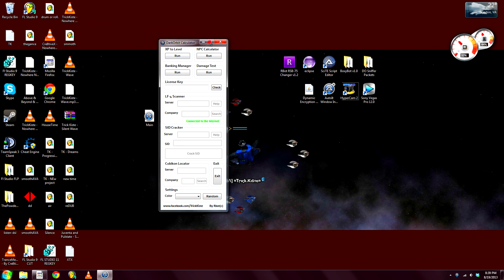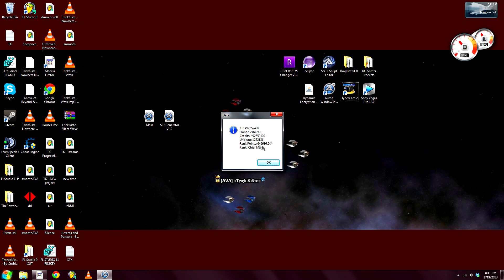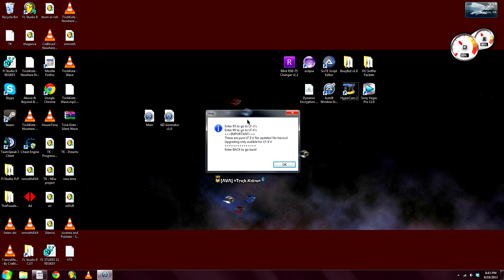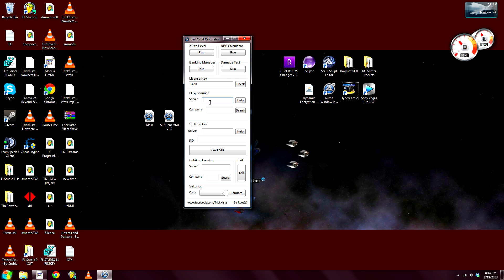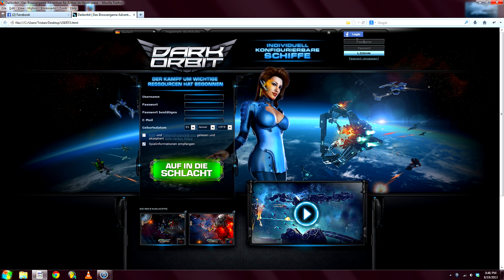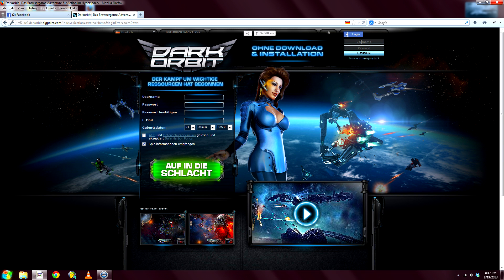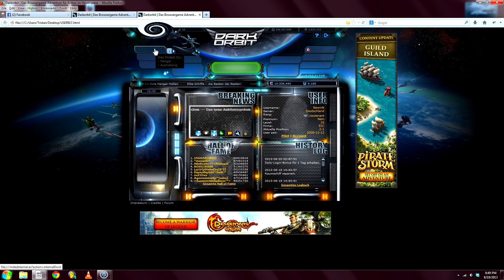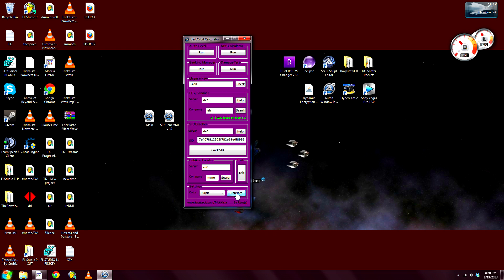DarkOrbit Calculator v1.2 By TrickKiste [FREE DOWNLOAD][HD]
Yes it is finally out, yeah! It took me quite a long time to finish it but I think it turned out VERY nice! I hope you think so too!?

To get all the features you must have me liked

Then leave me a message on Facebook and I'll give you a license key!

If you have a questions or comments feel free to post them or send to me as a private message!

Accepting the user agreement you confirm that you were introduced to the General Terms & Conditions for Bigpoint GmbH, in particular paragraph 1.2.9

1.2.9 The Games and Services can only be accessed by means of a standard web browser or special tools which have been provided or expressly approved by Bigpoint GmbH (Ban on of non-authorized scripts). In other words: The use of programs which cause excessive server load are strictly forbidden. The application of software to systematically or automatically control games or individual game functions such as bots, macros, etc. or to reproduce or evaluate games, game components or content provided on the Bigpoint platform is prohibited.

Prohibited Use ;

Any commercial or promotional distribution, publishing or exploitation of the program, or any content, codes, data or materials featured in this program, is strictly prohibited unless you have received the express prior written permission from authorized rights holder of the program. You acknowledge that you do not acquire any ownership rights by downloading any copyrighted material from the program. Re-posting or re-uploading the program without prior written permission from authorized rights holder of the program, is strictly prohibited.

Audio content ;